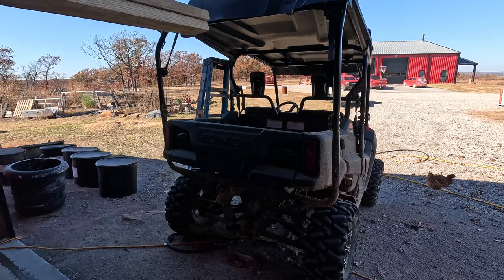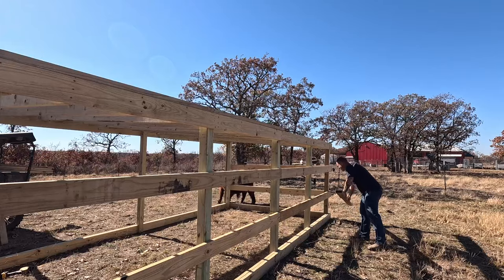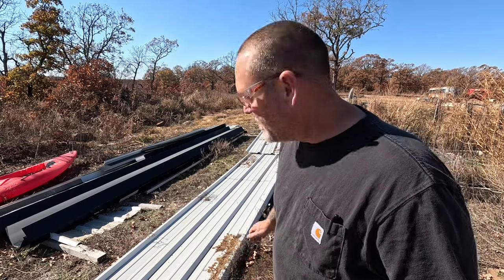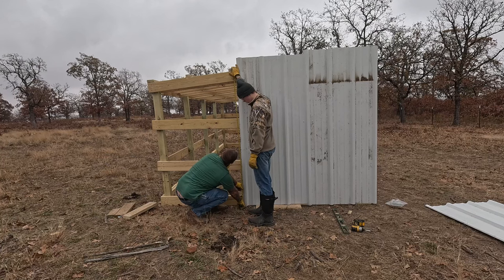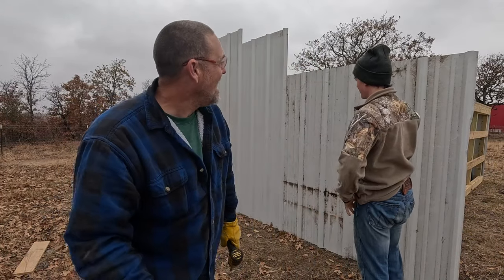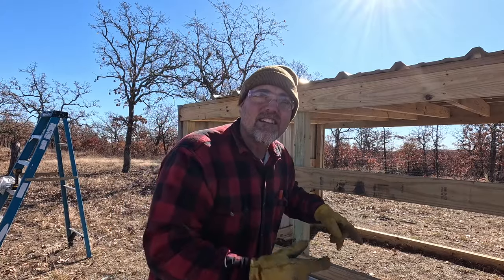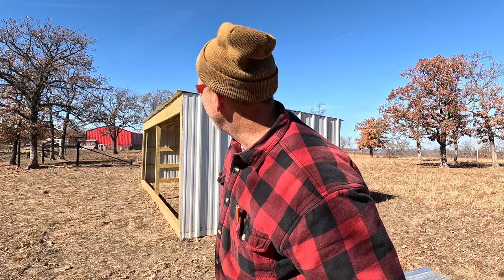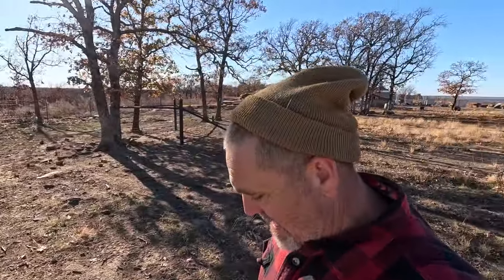DIY Mini Pole Barn | Animal Tiny House Roof & Siding Is Done! @TheCrockers Have Taught Us Things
Mini Pole Barn | Animal Tiny House Roof & Siding Is Done! @TheCrockers Have Taught Us A Few Things!

The Loafing Shed you can build in a few hours! Babycow and the Sheep need a nice warm place to stay out of the sun, weather and wind, With the help of Jason Crocker from @TheCrockers we built this shed quickly!

To watch this video Mini Pole Barn Build | Animal Tiny House Roof & Siding Is Done! The Crockers Have Taught Us A Few Things!| DITL 🎬 [REPLAY] 🎬

🌠Our Wishlist (items we would LOVE to have for the homestead)

🐓Chicken Farming "Items We Use"🐓
Brooder Display Box
Digital Sportsman Cabinet Incubator 1502

SMART INCUBATOR
CHICKCOZY INCUBATOR
GQF1502 INCUBATOR
GQF 1550 HATCHER
LARGE GREEN TRAYS
REGULAR EGG TRAYS
GQF WATER SYSTEM
TITAN EGG CANDLER

📪MAIL: PLEASE SEND ANY MAIL TO THE FAMILY HERE